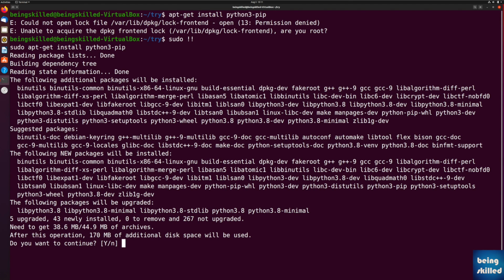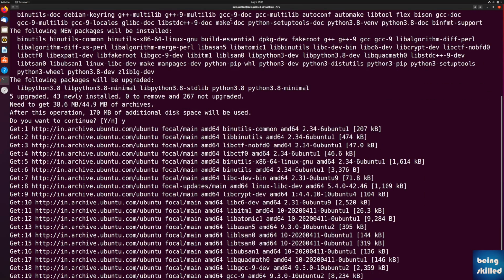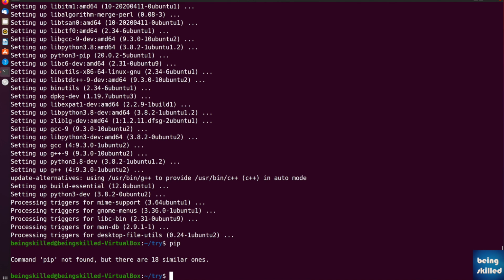How to install python3 pip on Ubuntu?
Using python in Ubuntu - first step is to set up python in Ubuntu/ Debian. Watch this tutorial to learn how.